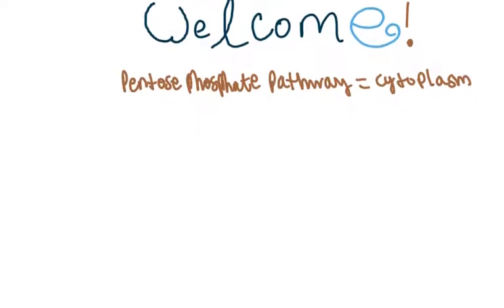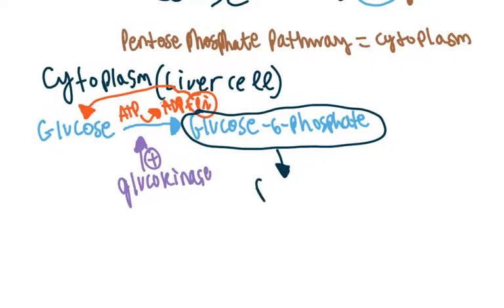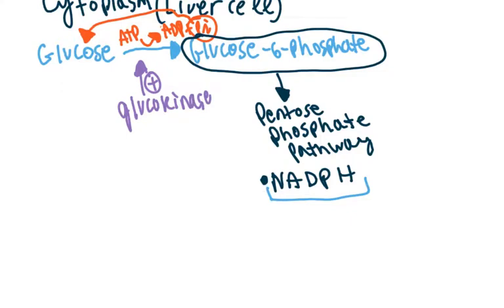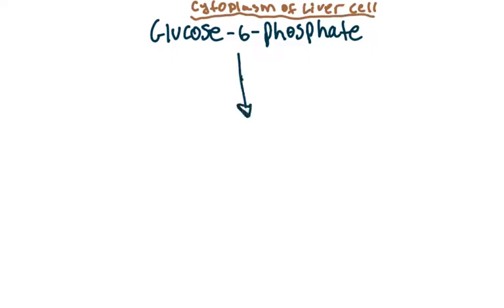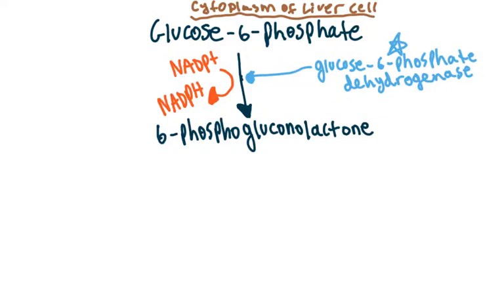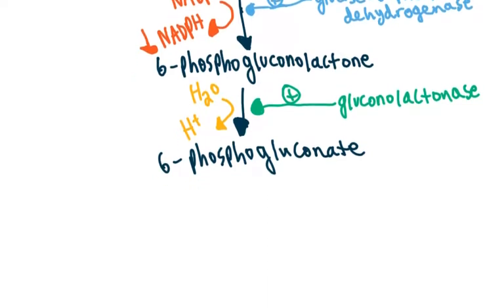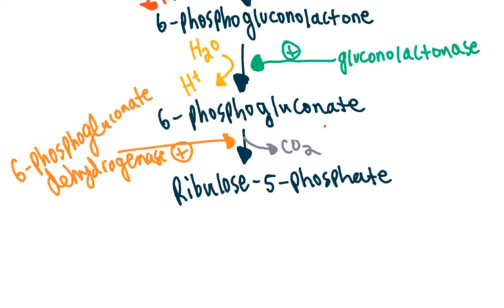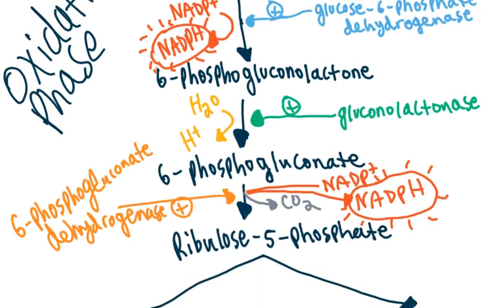Pentose Phosphate Pathway | Oxidative Phase | Metabolism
In this video, I talk about the Oxidative Phase of the Pentose Phosphate Pathway.